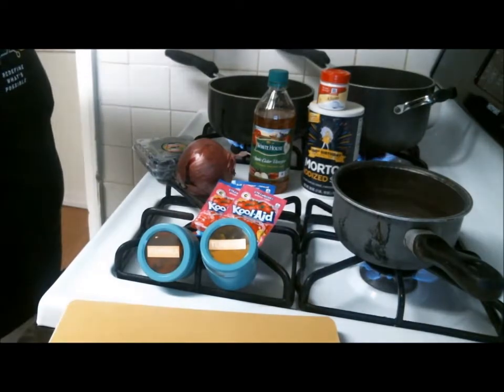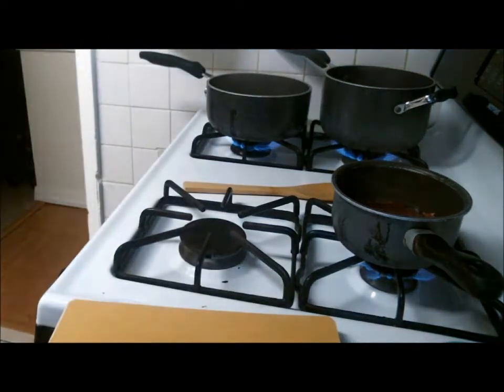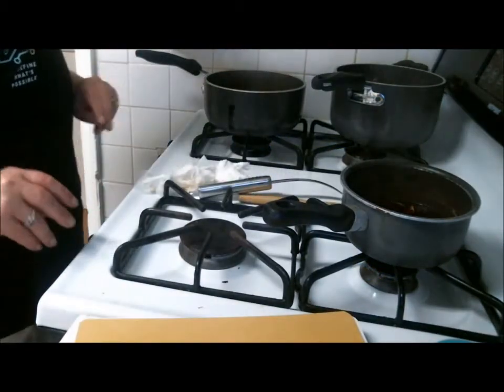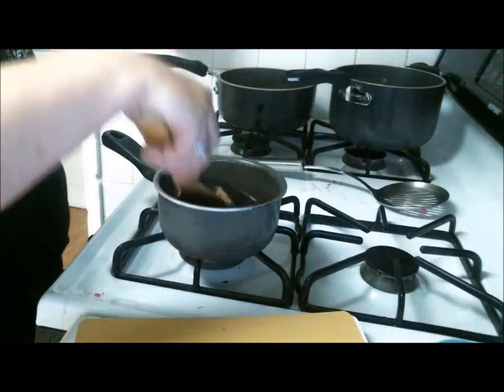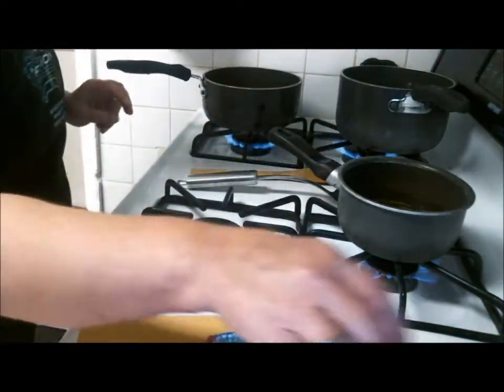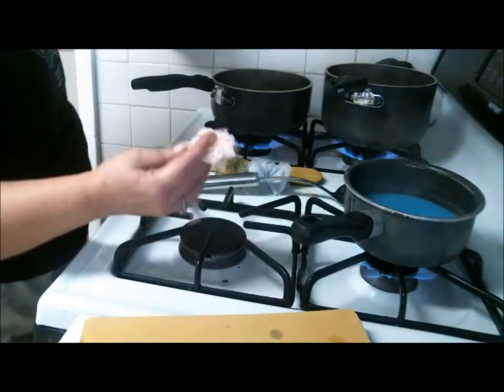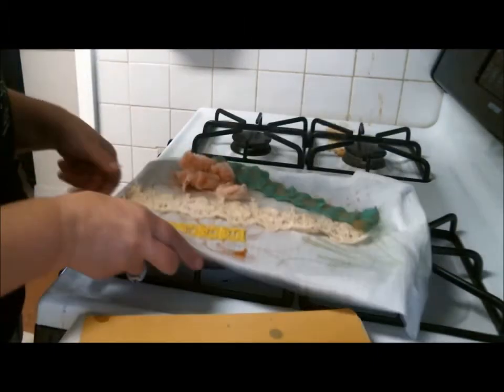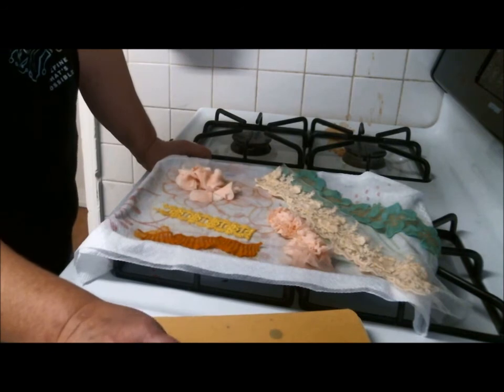"You Can Too-sday" Dye Series Part 2 - Natural Dyes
MISSION: To bring affordable party wares and designs to community at large doing so in a fast and friendly way. We will work for you to design exactly what you want and not offer only pre-designed packages but ones that are personalized for the celebrant.
Providing affordable DIY lace and embellishments along with wares for your party.

PRODUCTS: Lace, appliques, doilies, bling, pearls, sparkle, invitation closures, invitations, personalized napkins, and party designs. One of a kind art pieces and handmade items. Vintage wedding ensembles. And some items just for the fun of it!